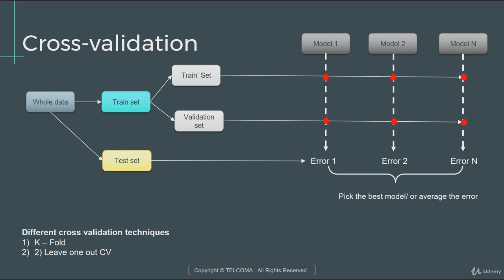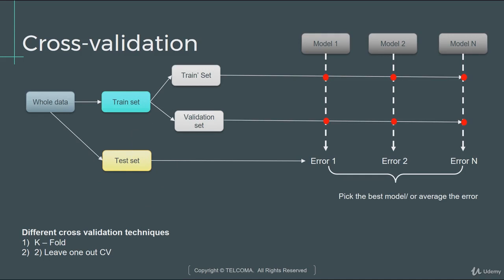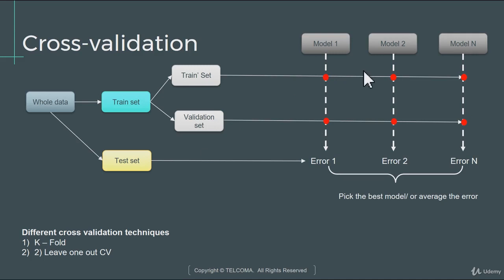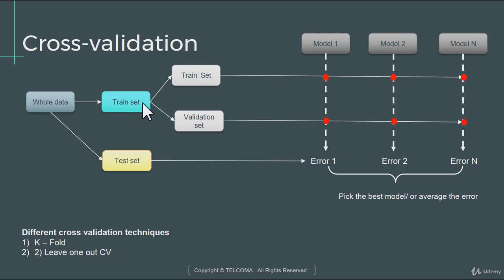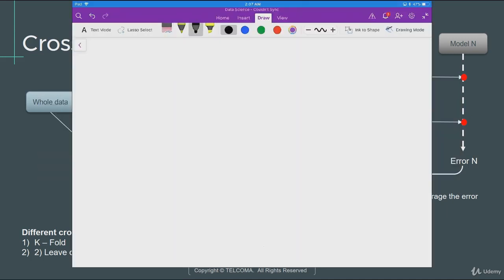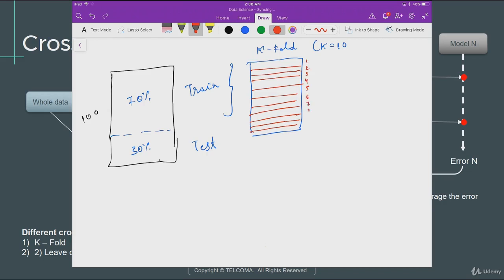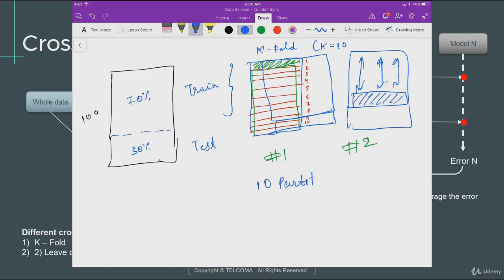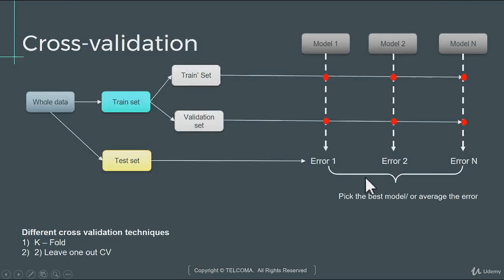Python Data Science for Beginners #48 Cross Validation